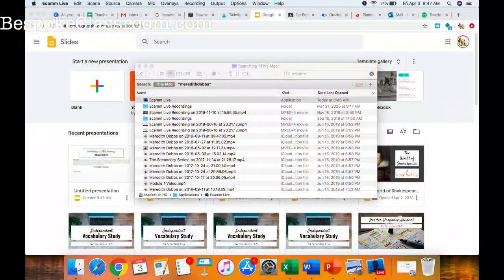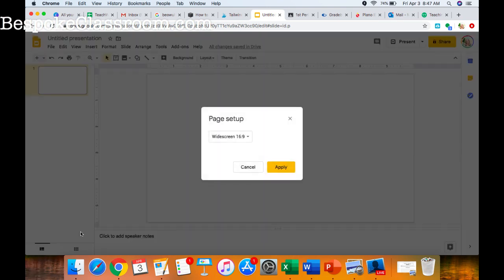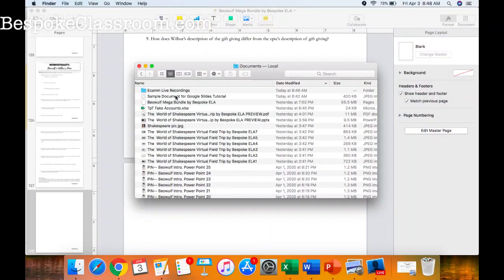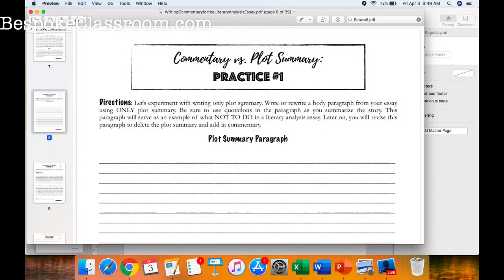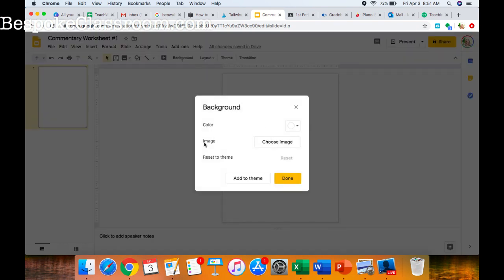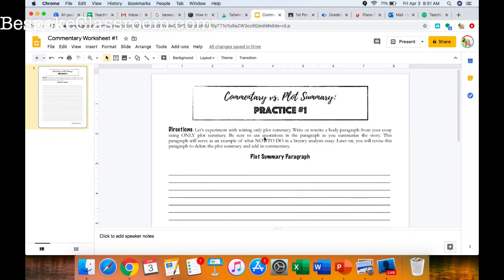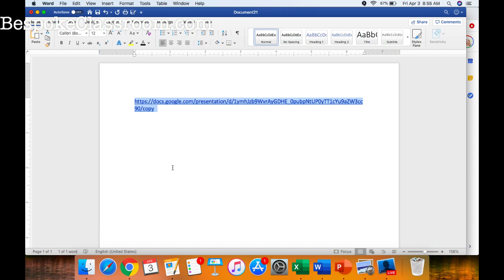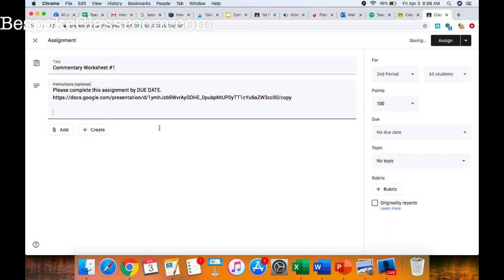How to Turn a PDF Worksheet into a Document for Google Slides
In this video, I share how to take a PDF worksheet and put it on Google Slides so that students can type on it.  I also show you how to share the link so that you can force a copy of it rather than risk sharing an editable version of it.

Check out more tips and lessons from Bespoke ELA over at BespokeClassroom.com.